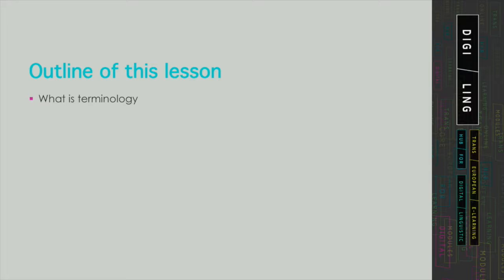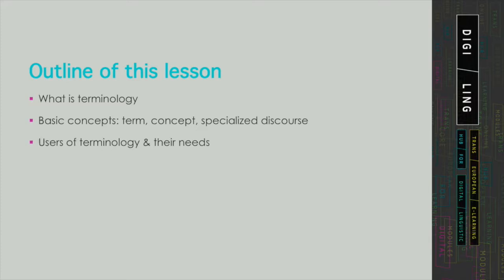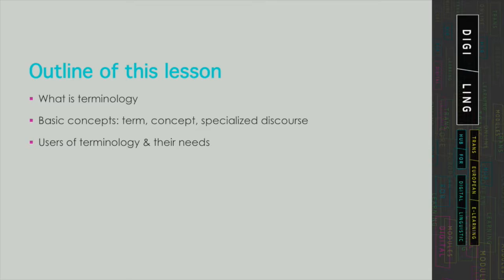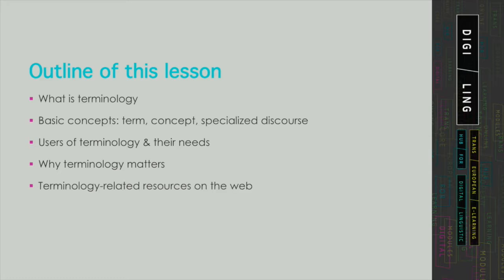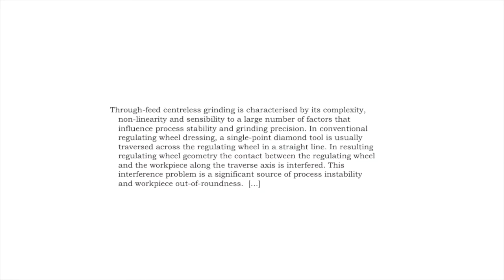DigiLing - Mining and Managing Multilingual Terminology: Unit 1-1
Basic concepts: term, concept, specialized discourse, users of terminology, why it matters.Overview of selected online terminology resources.

Enroll in this course and others at learn.digiling.eu.